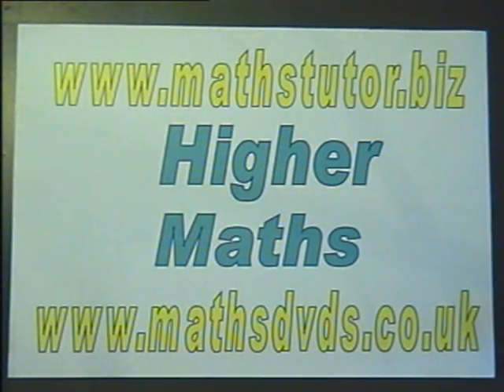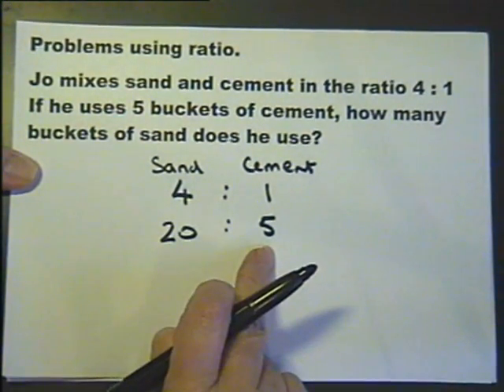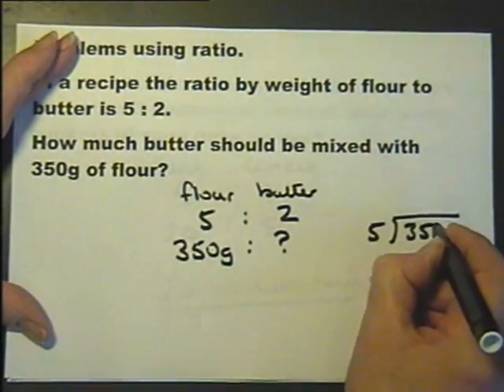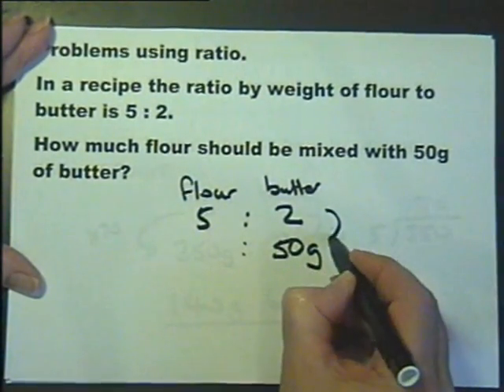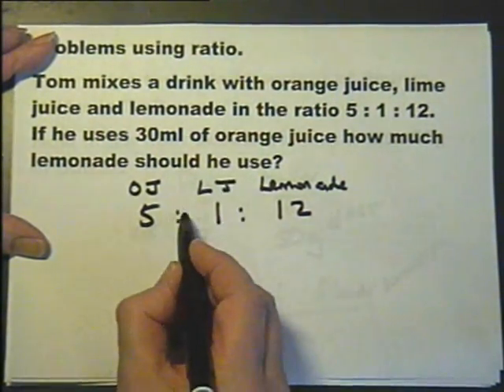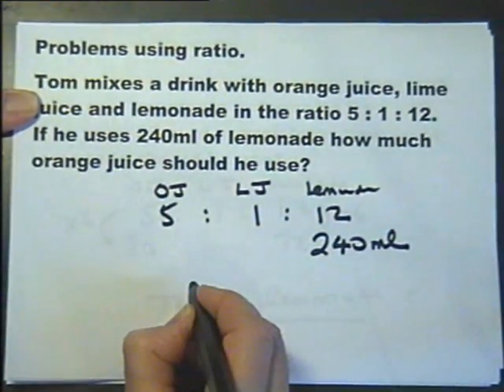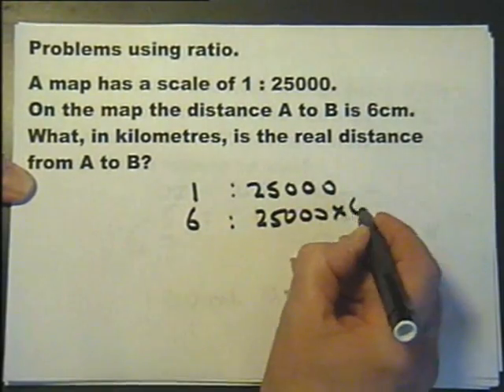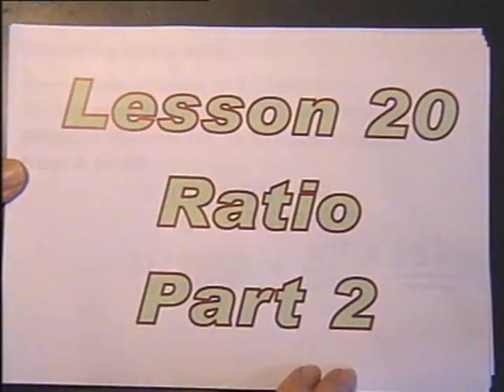Problems using ratio. Lesson 20 part 2. GCSE Higher Maths.